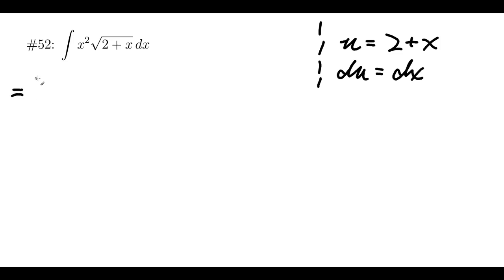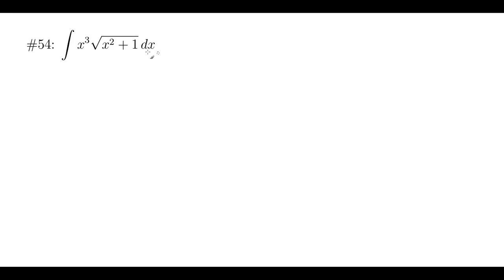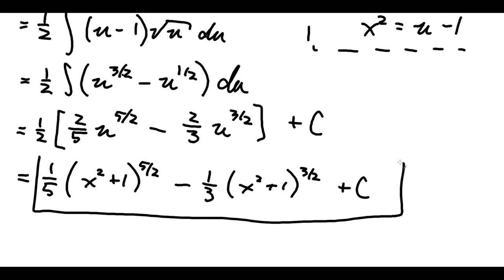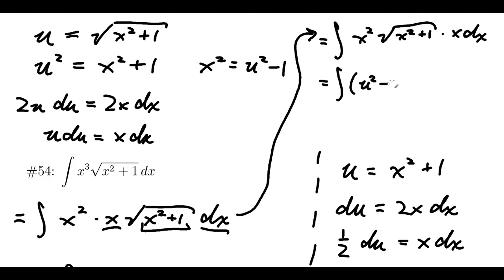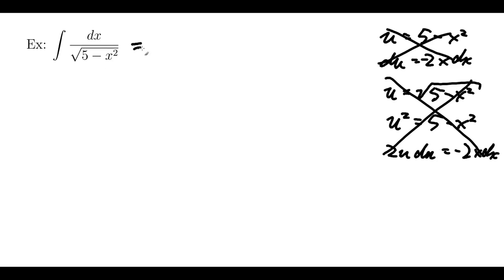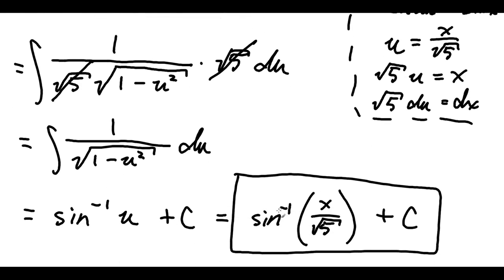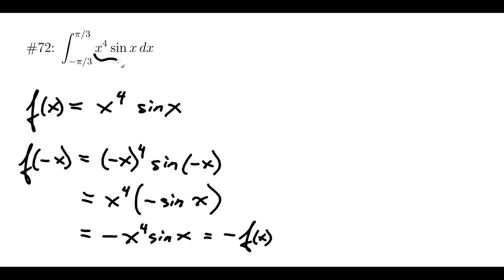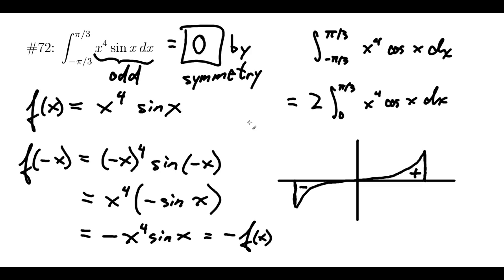§ 5.5c: Additional techniques